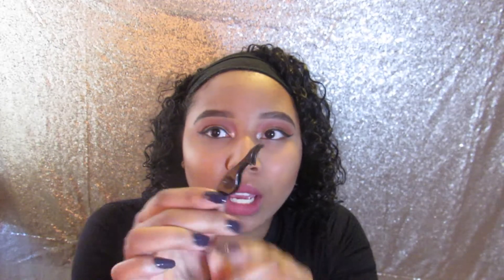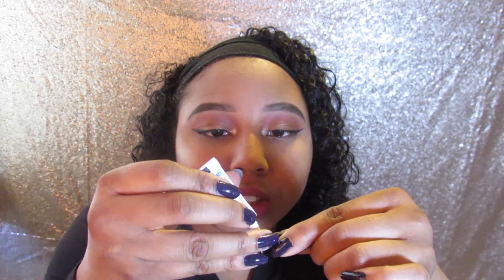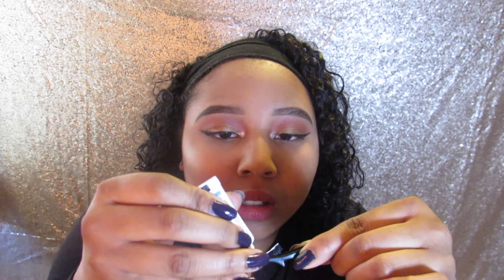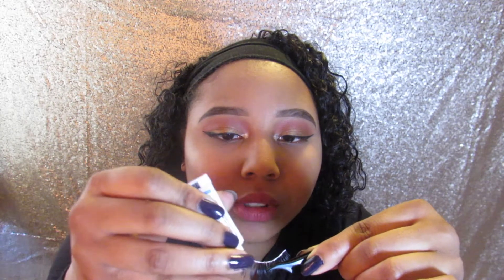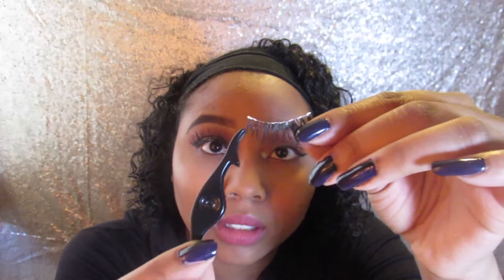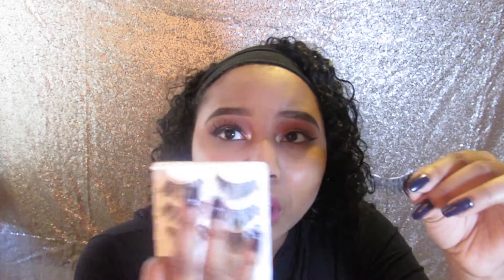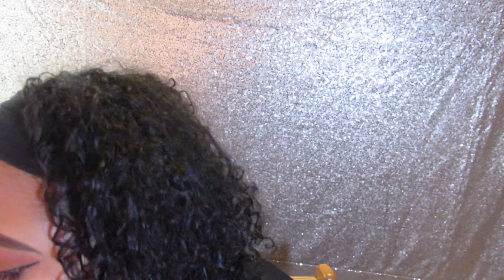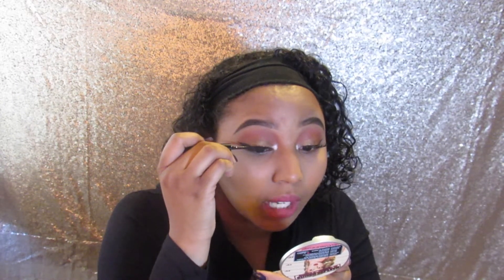How To Apply False Lashes | Tips & Tricks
Hello!
More and more people have been applying false lashes and though I'm not the best but I have learned a few things that have benefited me when applying lashes. Applying lashes may seem difficult at first but with these simple tips and tricks and practice, you'll be fluttering those lashes in no time!

The lashes used in this video are Salon Perfect 614

CHAT W I T H M E !